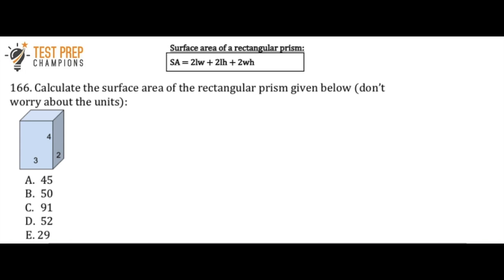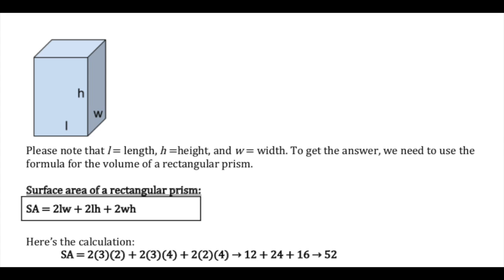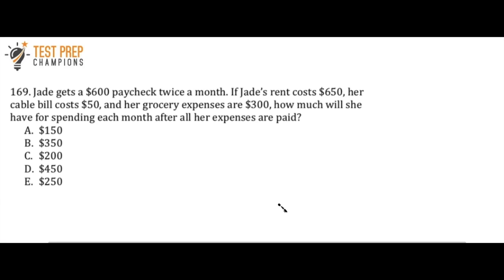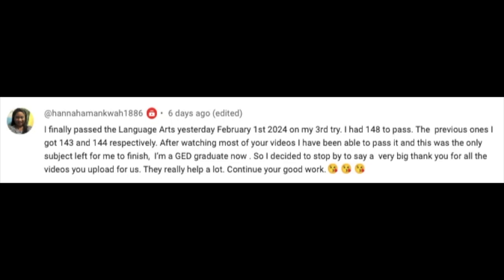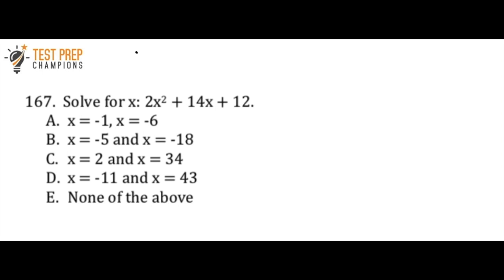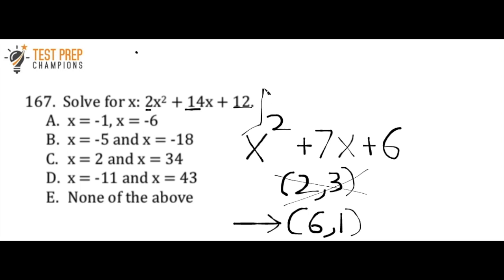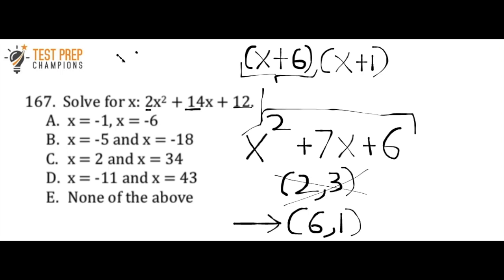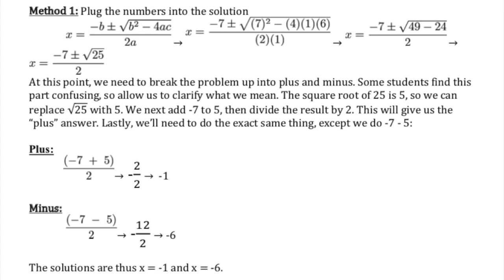Quick GED Math Practice Test #25 for a Higher Score!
We'll go through GED math questions together to help you prepare for your test! Going through these problems will help you get a better score on GED math and hopefully pass faster!

If you'd like to watch the earlier videos in the playlist, here's the link to start at the first video

00:00 Surface area of a rectangular prism
1:30 Word problem
2:19 Word problem
3:28 Champion shoutout
4:15 Champions' Challenge: Factoring a quadratic equation

For more help with factoring, please consider watching this video: Easily Beat Factoring Quadratic Equations GED Math Questions